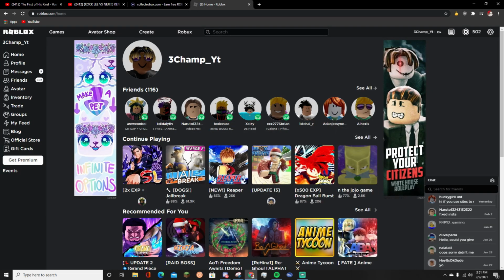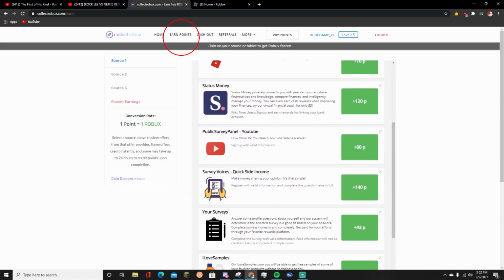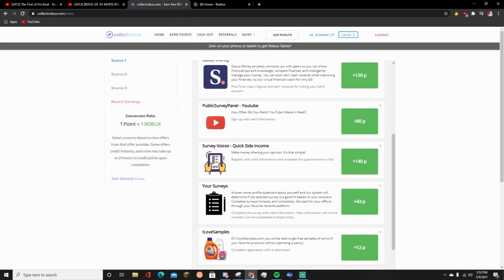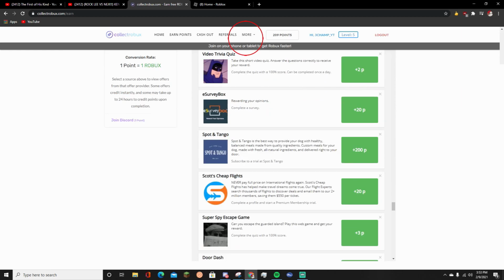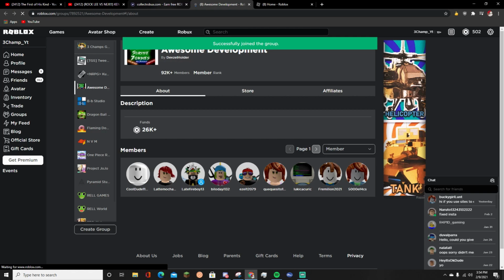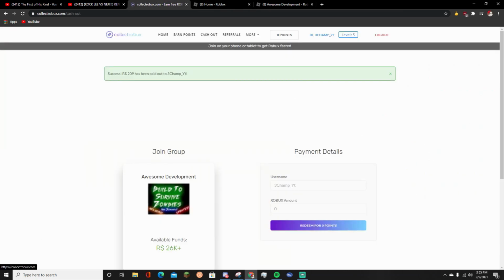ENDING THE GREAT SHINOBI WAR!!!! NARUTO AND SASUKE VS MADARA IN SHINDO LIFE/SHINOBI LIFE 2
code Shindai2Nice!